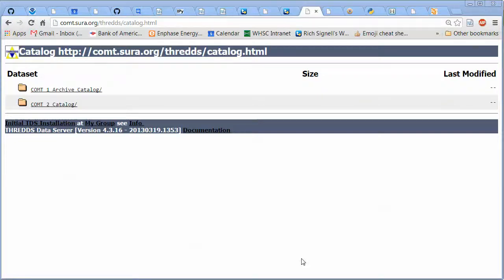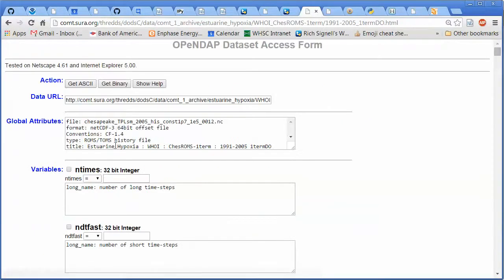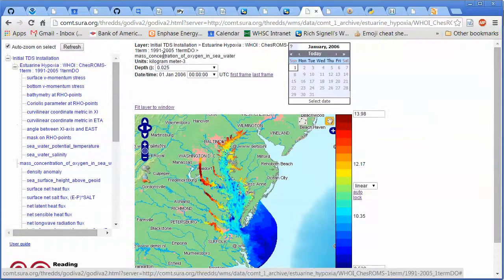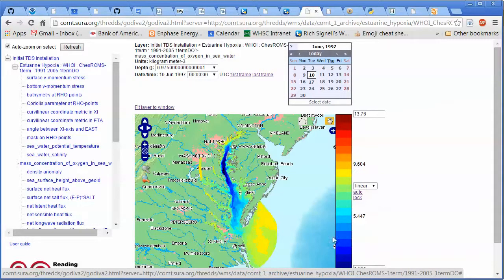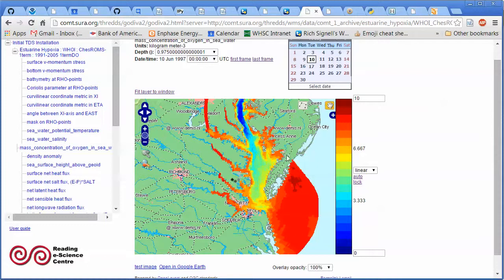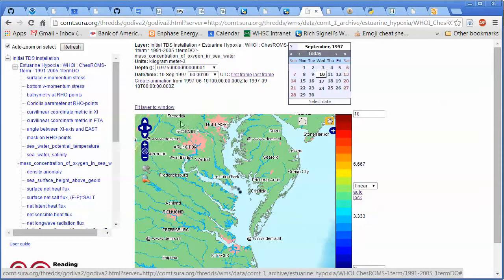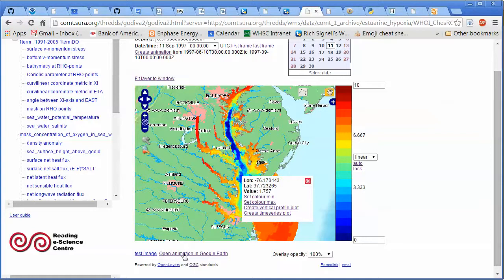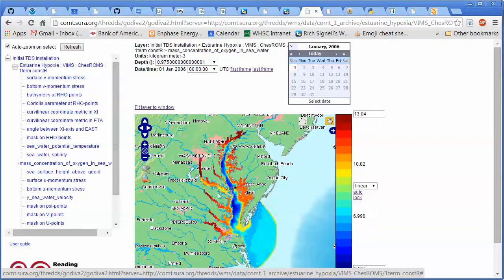Using Godiva2 with THREDDS Model Data